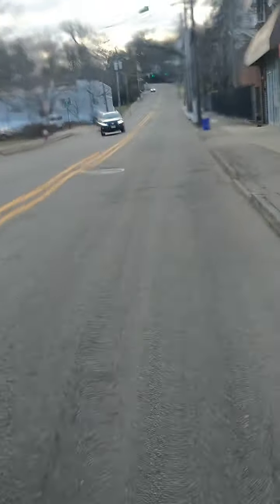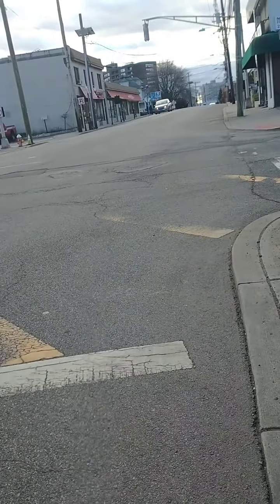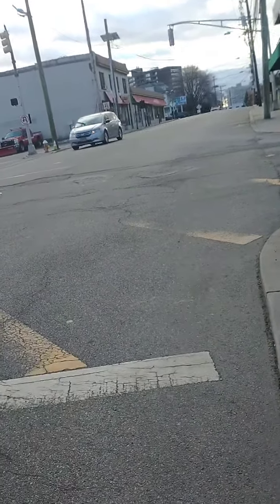Kaabo Mantis 10 Commute to work.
4 miles only use 25 percent of the battery round trip.